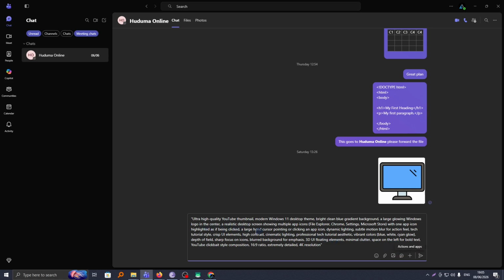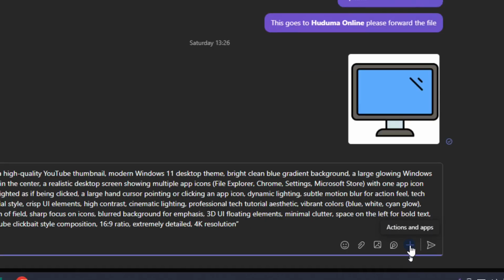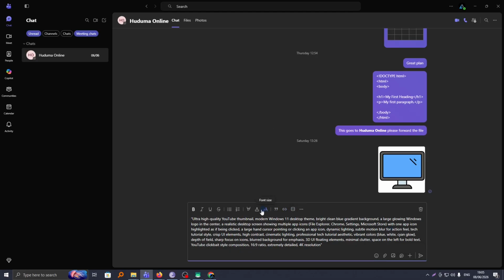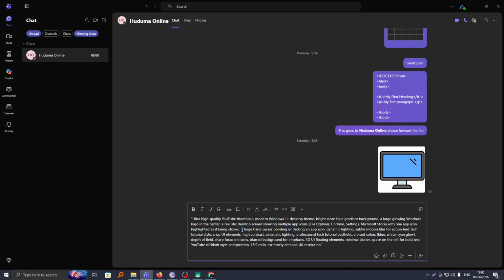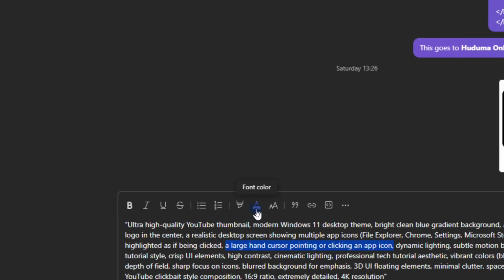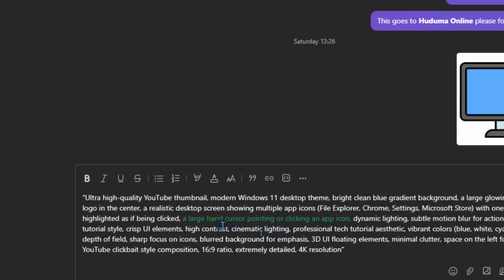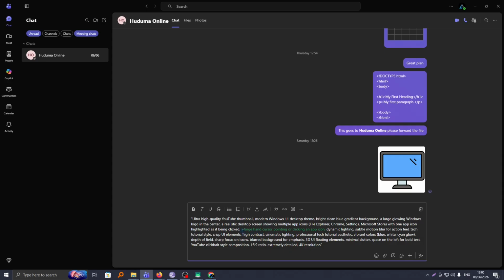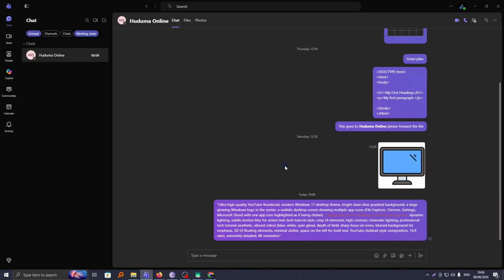How To Highlight Text In Microsoft Teams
In this video, you’ll learn how to highlight text in Microsoft Teams quickly and easily. If you want to make important information stand out in your chats or messages, this step-by-step guide will show you how to format and emphasize text using highlighting and formatting options in Teams.

📌 What you’ll learn:

How to access text formatting options in Microsoft Teams
How to highlight or emphasize important text
How to use bold, italics, and other formatting tools
How to improve message clarity in chats and channels
Tips for better communication in Teams

Follow this simple tutorial to highlight text in Microsoft Teams and make your messages more clear, organized, and professional.